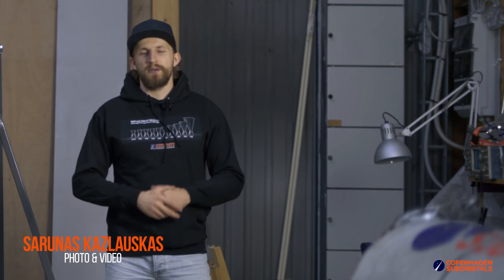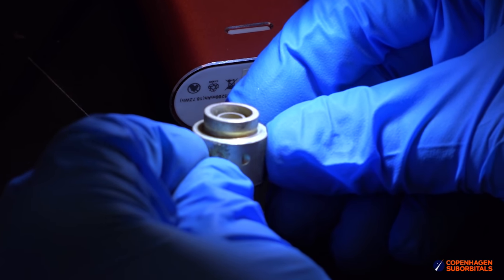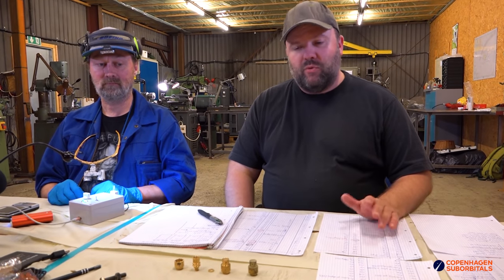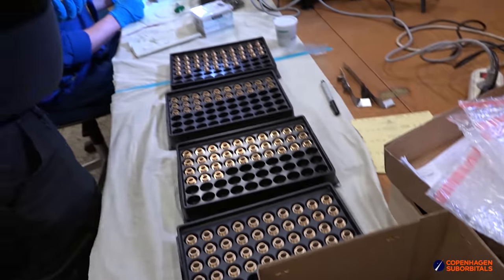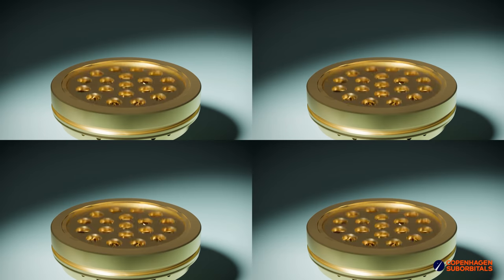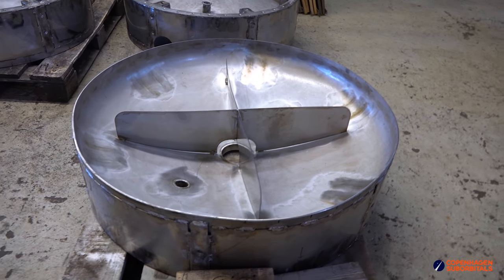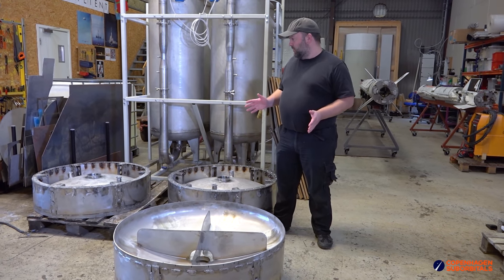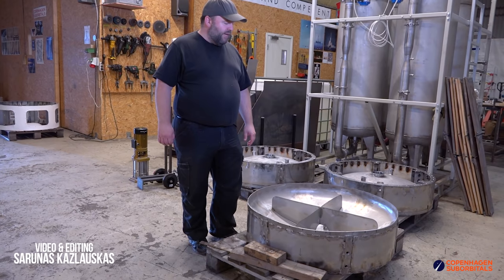Cooking Rocket Fuel Injectors | INSIDE THE ROCKETSHOP: Episode 27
In this video we talk about our rocket fuel injector soldering for the Spica rocket BPM100 ethanol/LOX engine. These coaxial swirl injectors will first be tested on a smaller BPM5 engine to validate their optimal design. And we also go through our nearly-finished 304L stainless steel propellant tank bulkheads, among other developments.

TIMESTAMPS:
00:00 - Intro
00:57 - Rocketshop Updates
01:34 - Swirl Injector Update
02:34 - First Results of Injector Soldering Process
03:21 - Injector Mass Production
05:13 - The Swirl-o-Matic & Production Streamlining
09:00 - Consistency
09:48 - Propellant Tank Bulkheads: Final Steps in Production
10:33 - Preventing Vortex Formation in Rocket Propellant Tanks